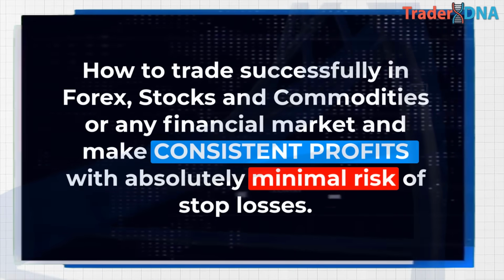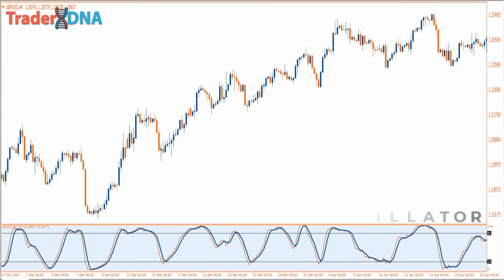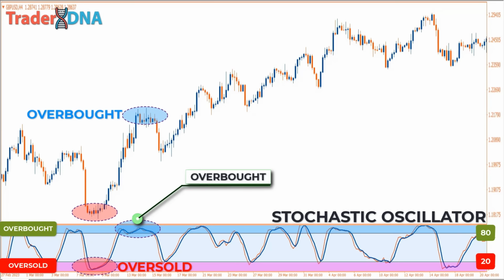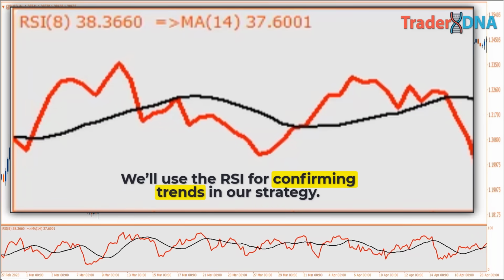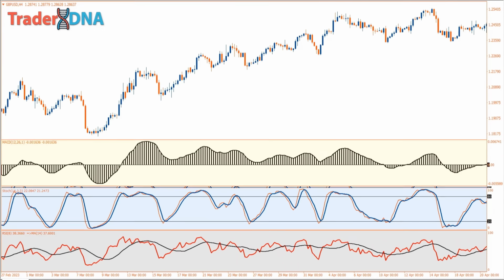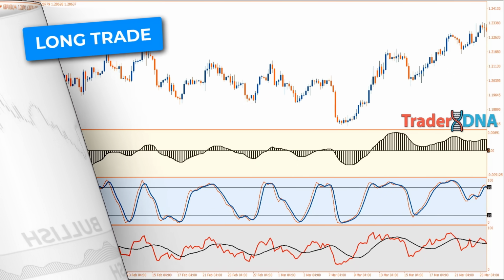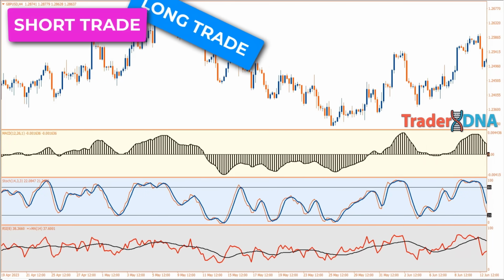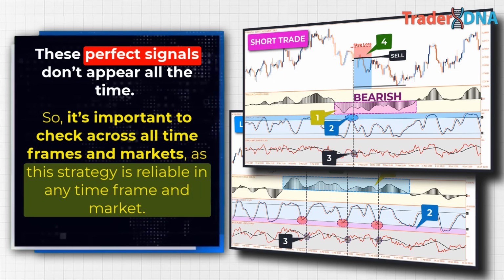🔴 (100% SNIPER Entries) - This "MACD-STOCHASTIC-RSI" Strategy Will Make You Filthy RICH